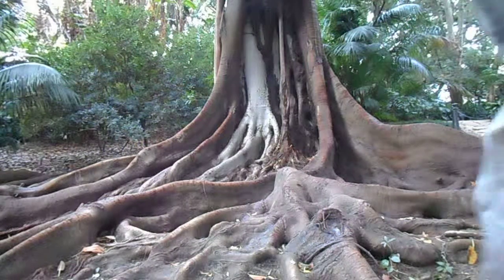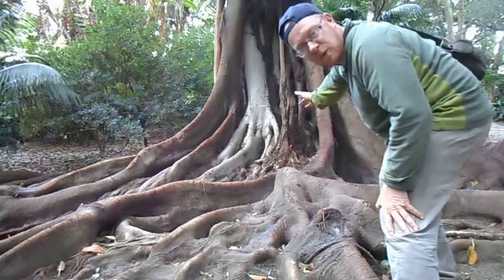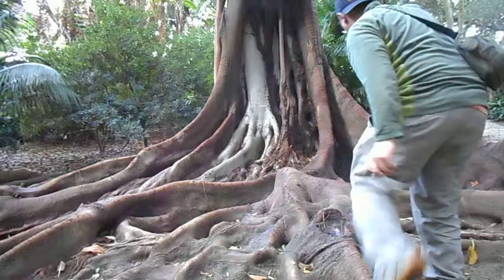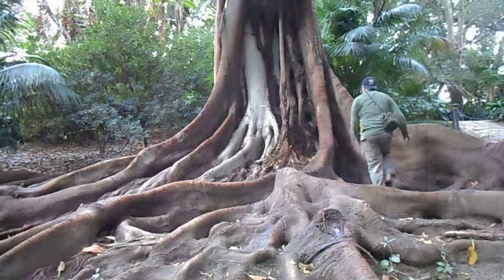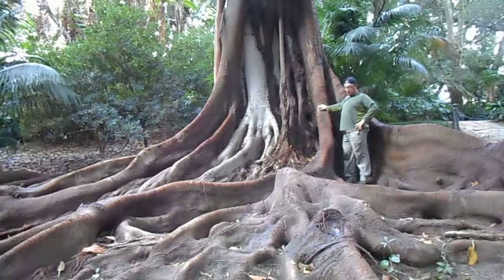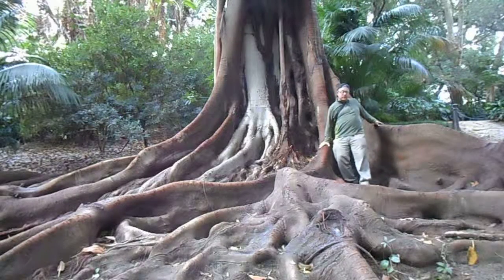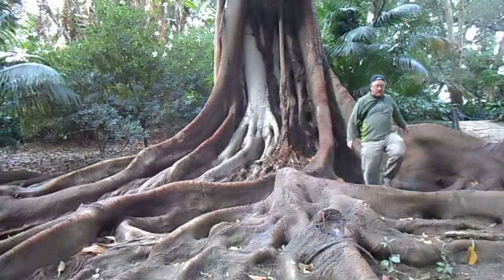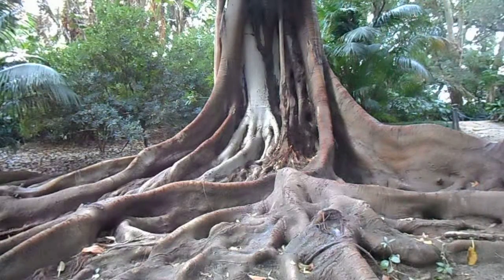Ficus macrophylla , Concepcion Botanic Garden, Malaga 27nov 2014